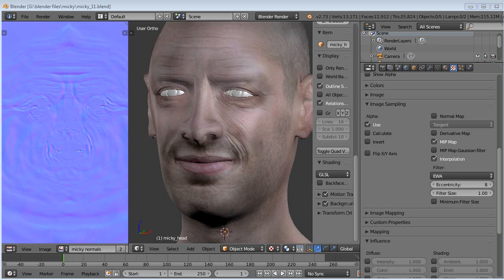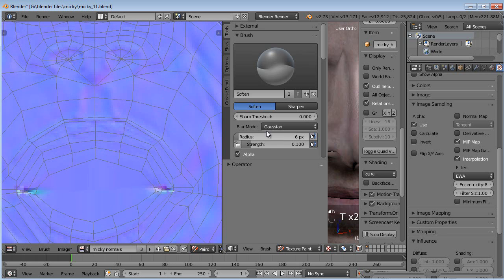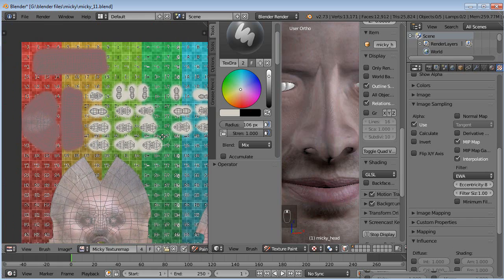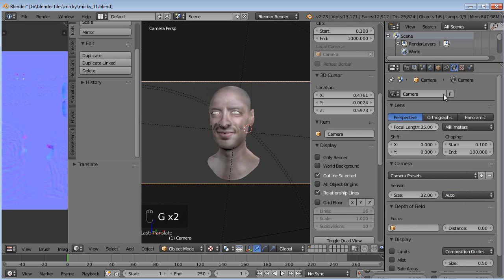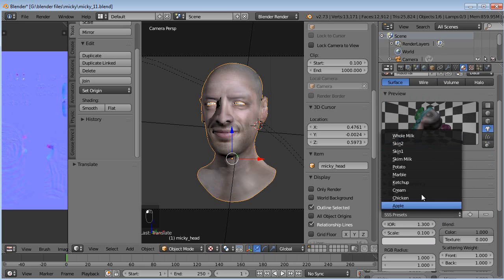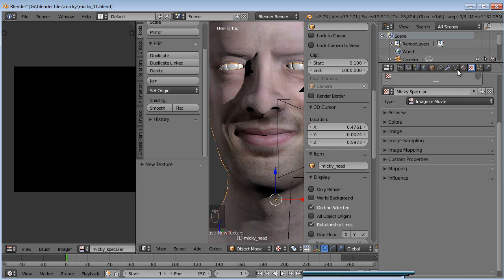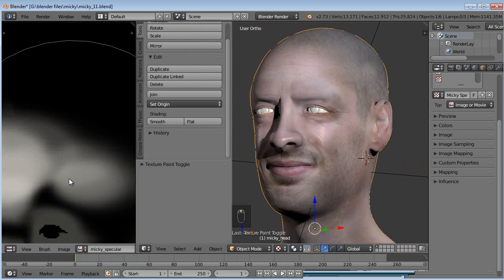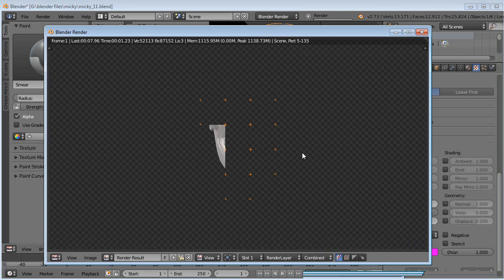Blender - "Micky" Ch.1 - Pt. 11 - Subsurface Scattering, Specular Map